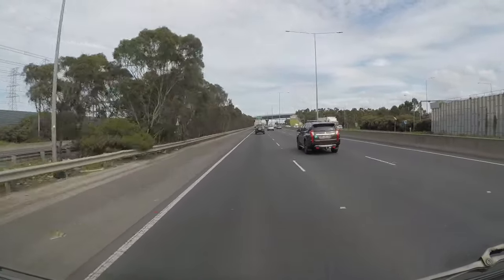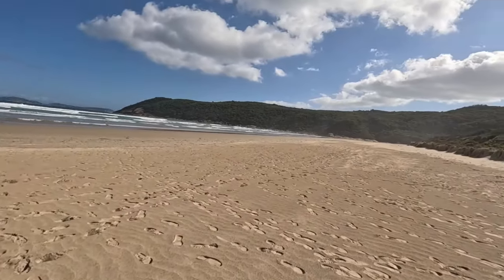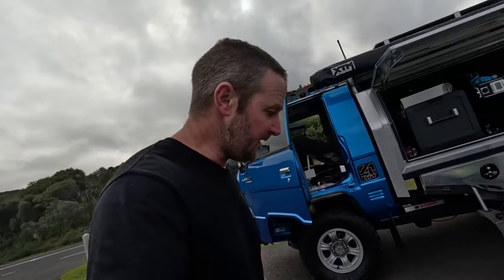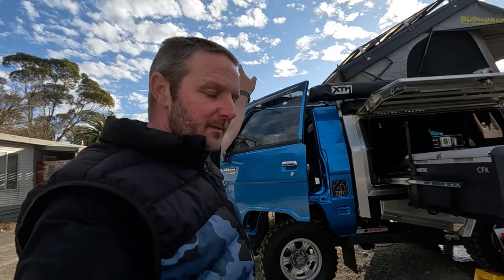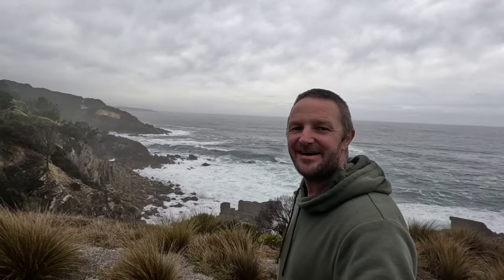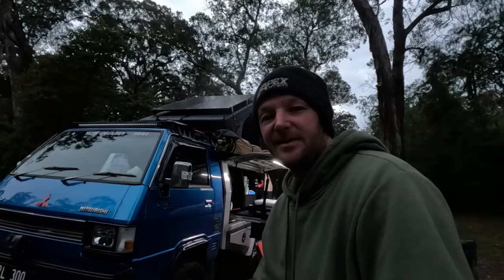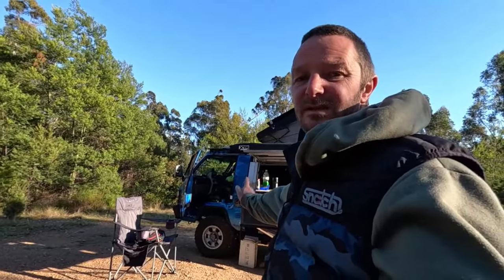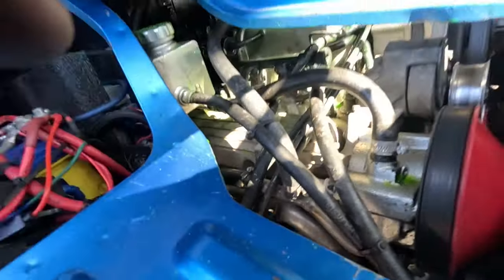WILSONS PROM and the car drama's begin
After leaving the National 4x4 show we head south east along the coast to wilsons prom, We follow the coast like all the way up to sydney
With some very questionable camps spots and a big red belly black snake, cooling issues and lots more drama